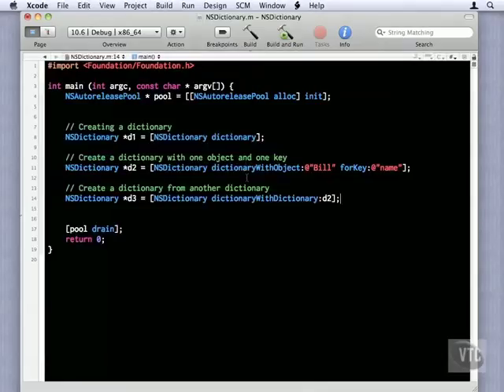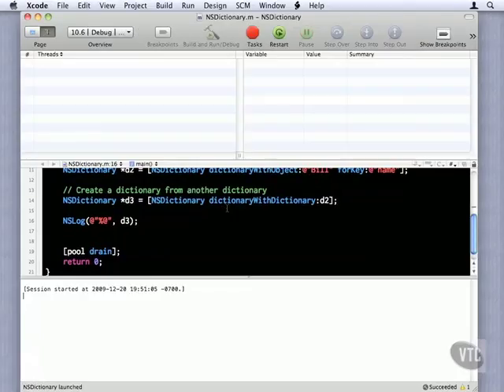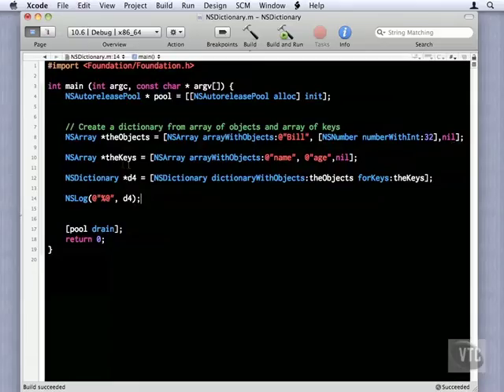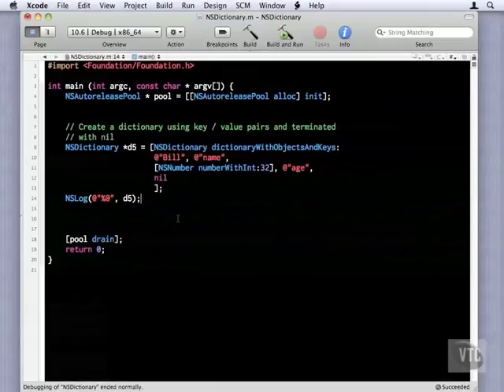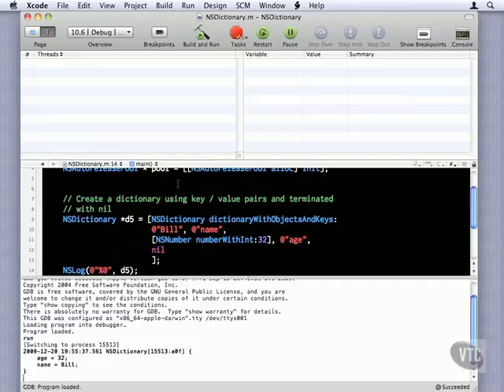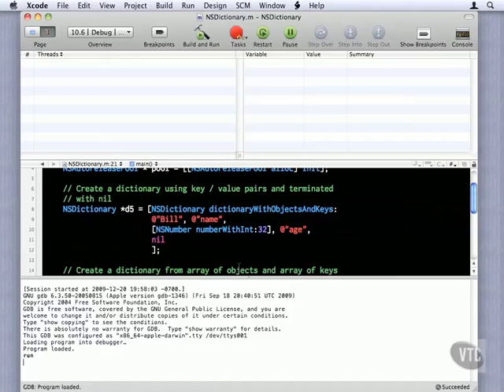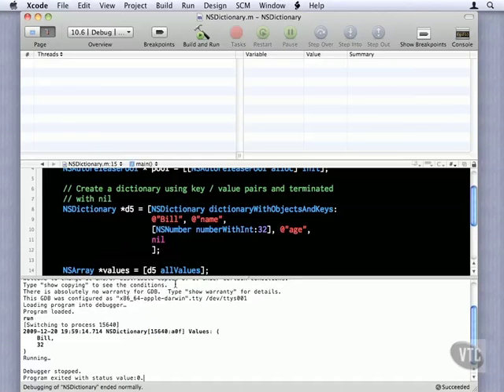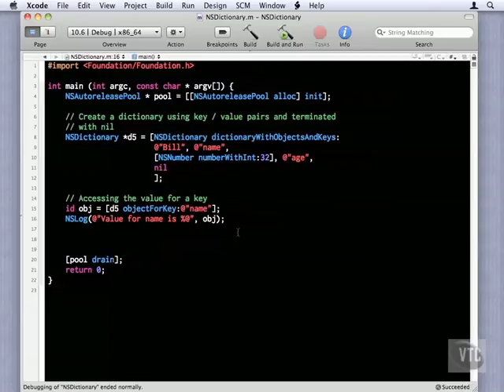04 08 NSDictionary